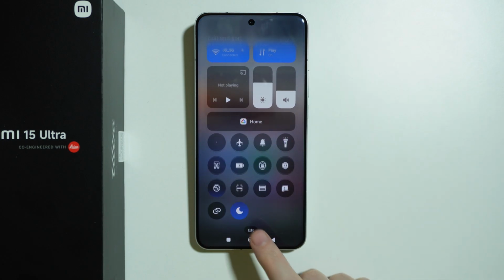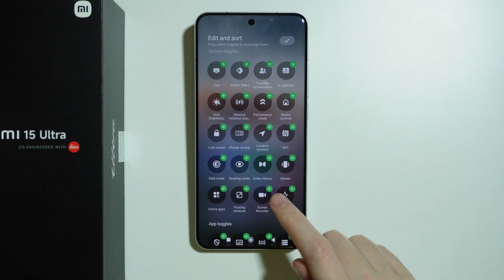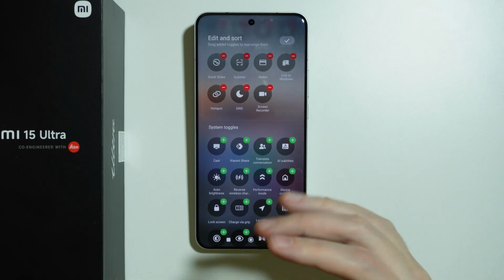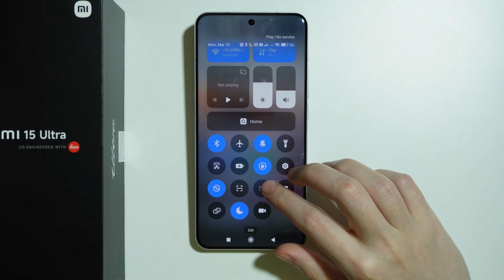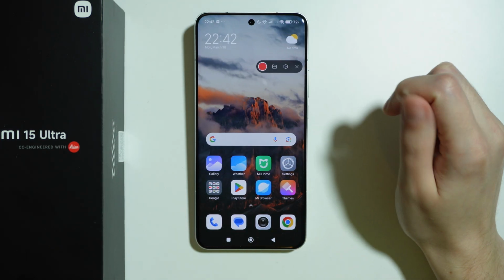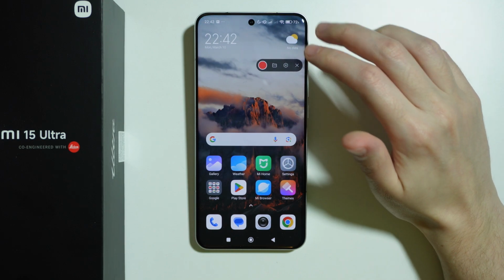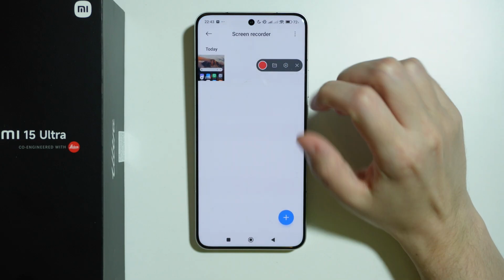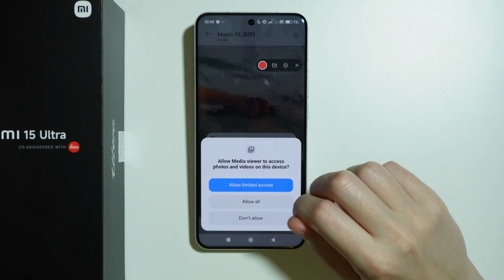Xiaomi 15 Ultra: How to Record Screen - Where is Screen Recorder?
Wondering how to record your screen on the Xiaomi 15 Ultra? In this video, we guide you step-by-step on how to find and use the screen recorder feature. Whether you want to capture gameplay, tutorials, or important moments, this feature makes it easy. Watch now to learn how to record your screen effortlessly on your Xiaomi 15 Ultra!